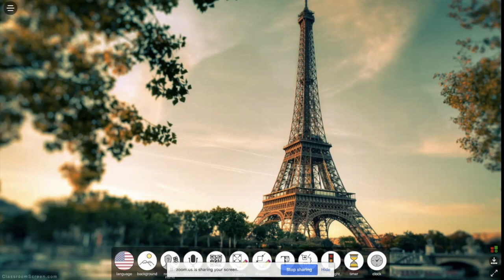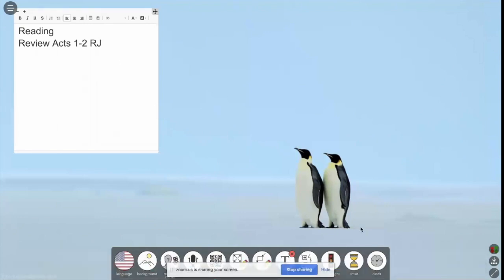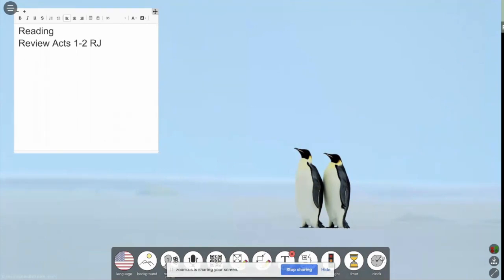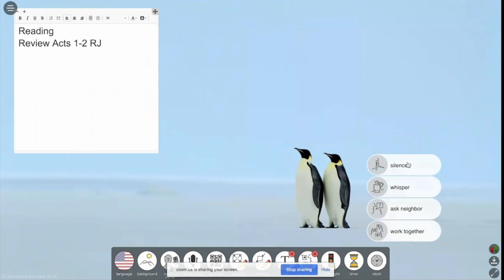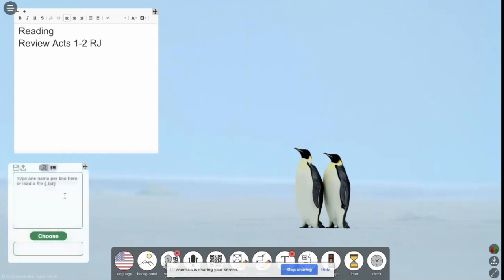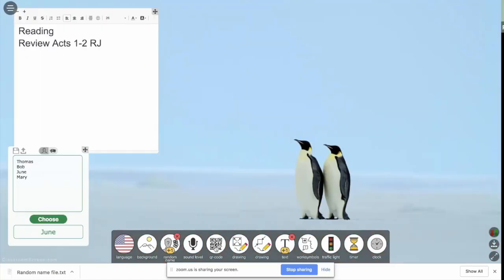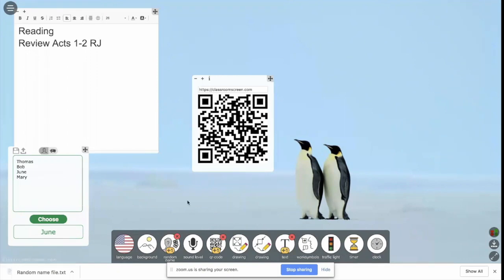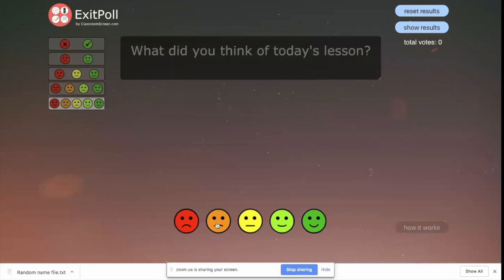Tech Tools Playground: Classroomscreen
Nedrose High School teacher Diana Fliginger shares an overview of Classroomscreen and how she uses it to share objectives, manage her classroom, and add quick formative assessments for students. A simple, FREE resource to support your classroom.

This video is part of the Prairie Public Broadcasting Weekly Webchat series. For more information or to sign-up for continuing education credit, please